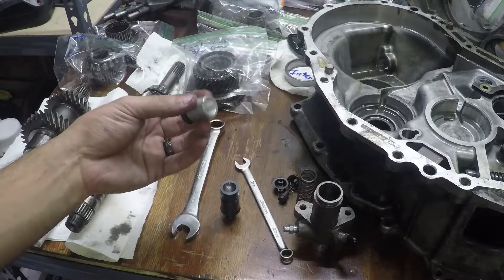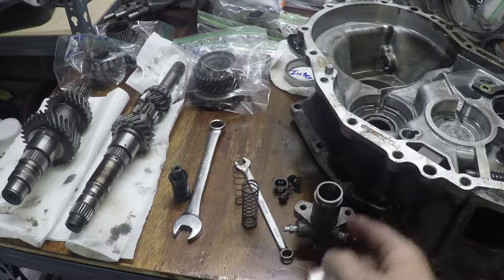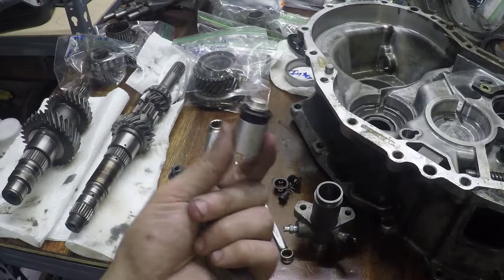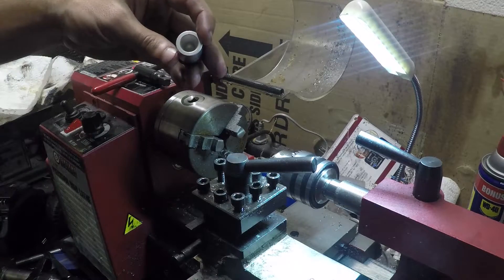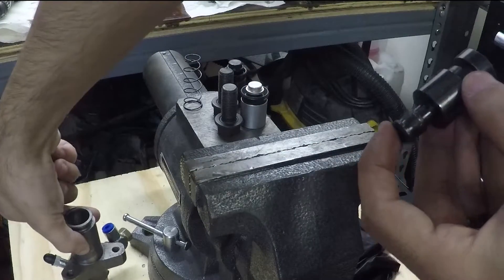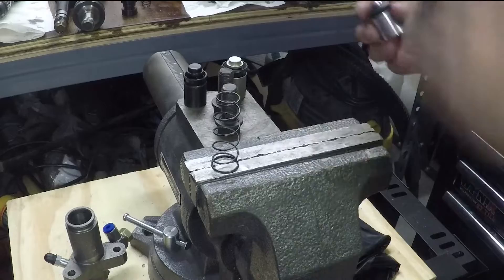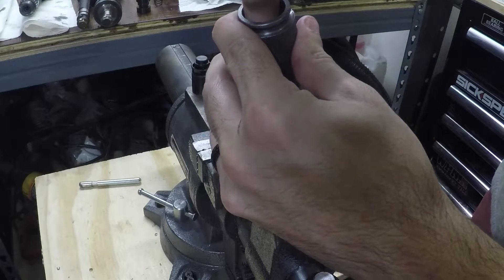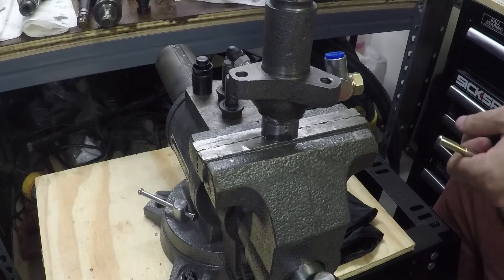How to make a Hydraulic Piston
Continuing from our last video, we need to build a piston that can match our new slave cylinder specs. For that, we start with a few measurements before turning down a 1.25" diameter piece of raw 6061 aluminum to shape
This all started with our clutch pedal effort being way too high, but there is no real solution available on the market. So in true DIY fashion, we decided to build our own.
Maybe I've been watching too much This Old Tony lately. For a real machinist, I'm sure this would be pretty easy, but it took some figuring out to learn the best way to do this. Overall, I learned a lot, the slave cylinder worked, and if I had to do it again, I'd be able to start with the right method of using a reemer rather than an internal turning tool. The piston portion was much easier and more straight forward to make than the rest.

Also on:
Facebook.com/InitialDIYmods
Instagram.com/InitialDIYmods
YouTube.com/InitialDIYmods
Wheelwell.com/ryan-gilroy